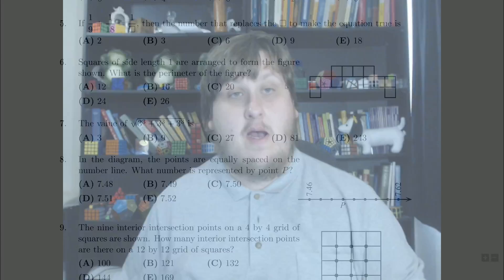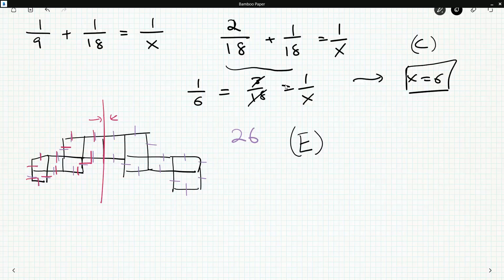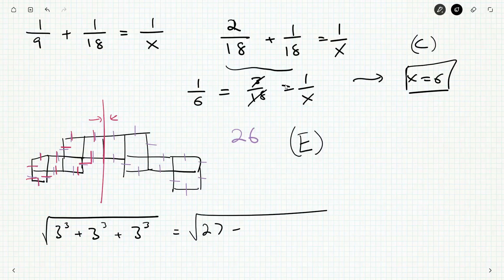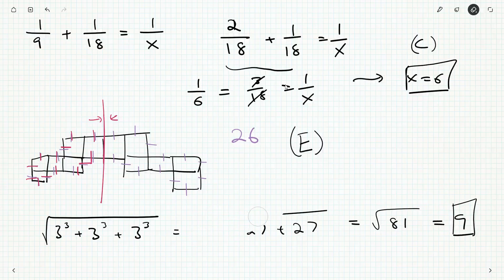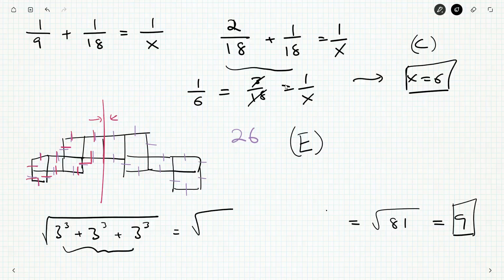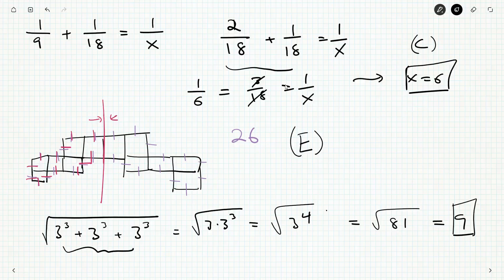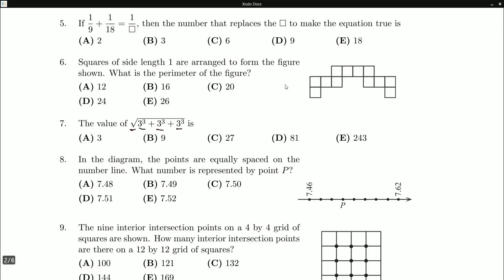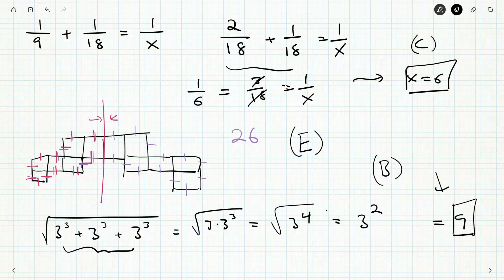Pascal 2010 7